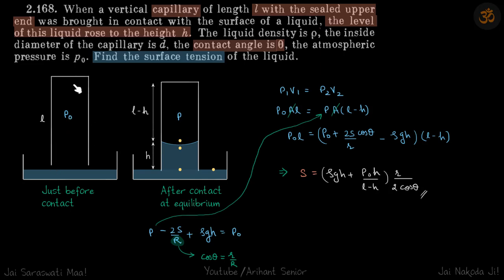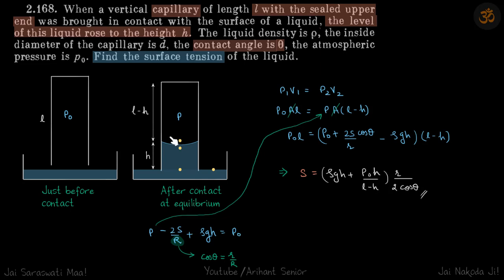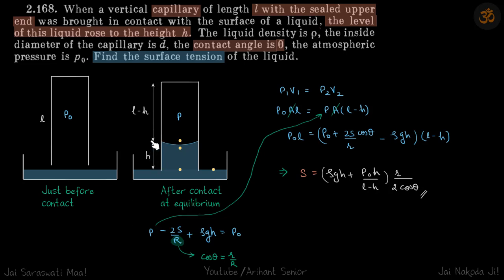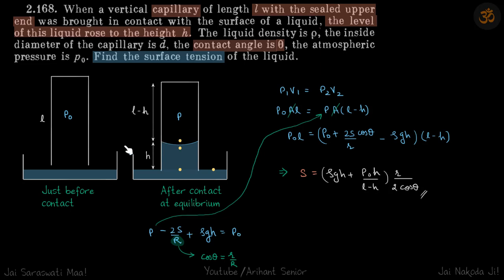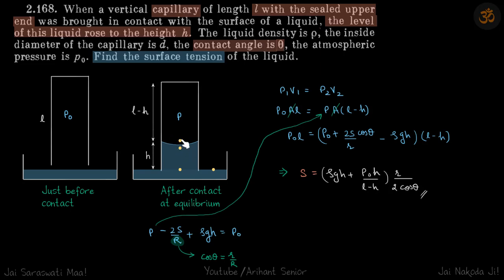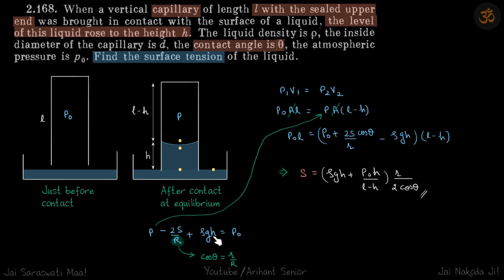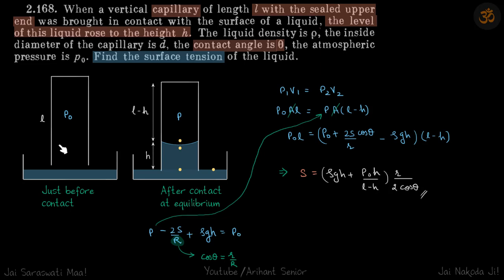2.168 | Irodov Solutions | Thermodynamics